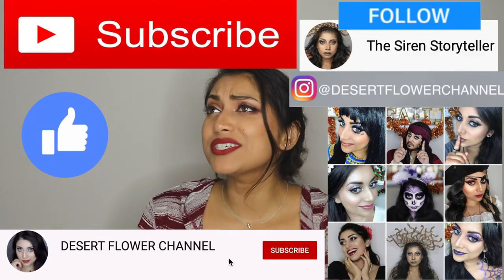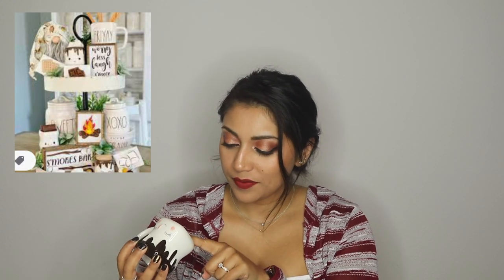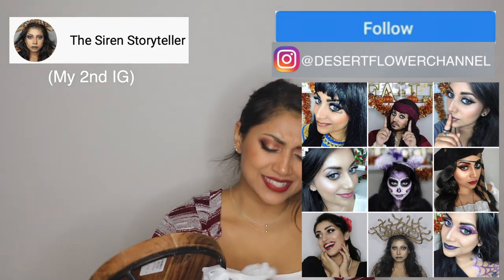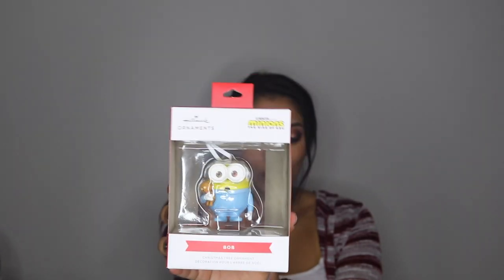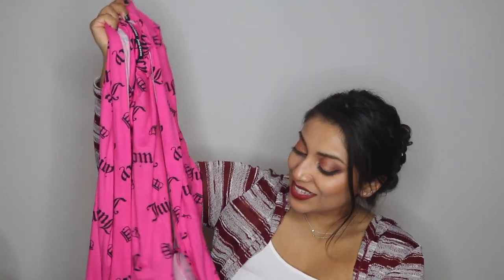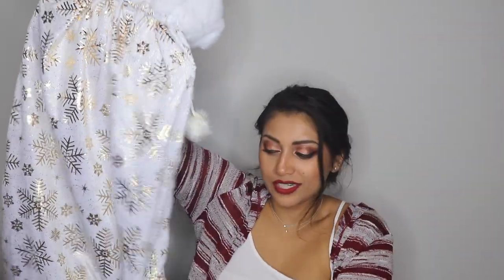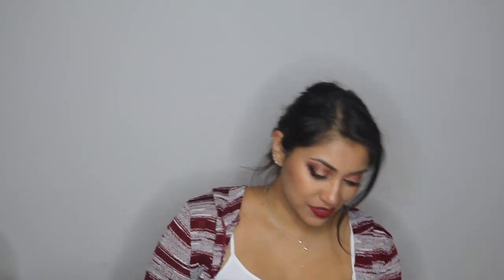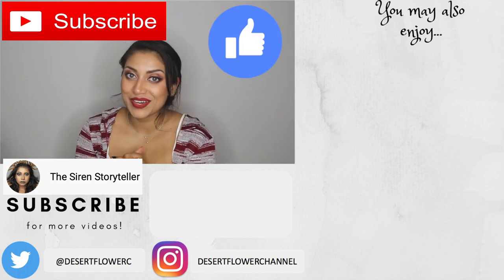MEGA Christmas Haul! - Homegoods, Amazon, Ross & MORE!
OPEN ME!!! :)

I recently got some new things and they inspired me to create this gift guide! This gift guide will be perfect if you have a loved one who is the sentimental or creative type!
What is on your Christmas wish list this year??

Get your own Boxycharm!
Sange-VSEZIIXA